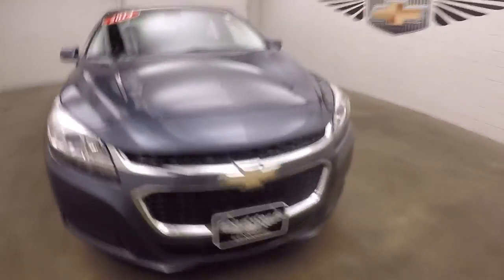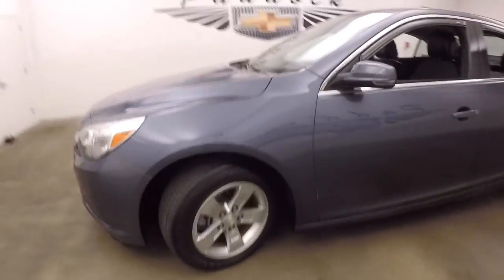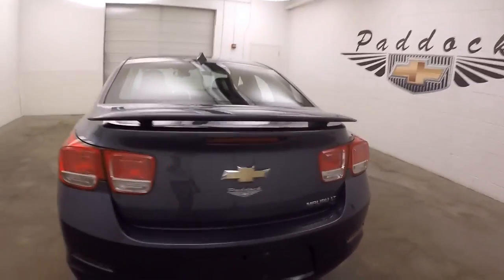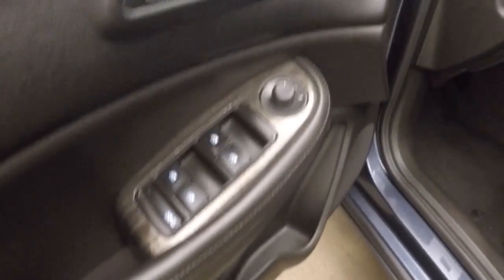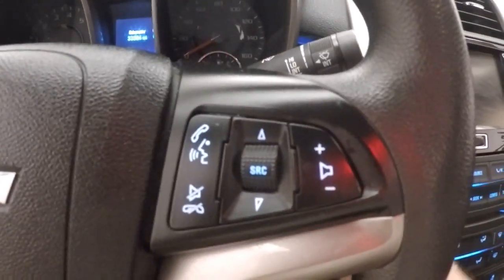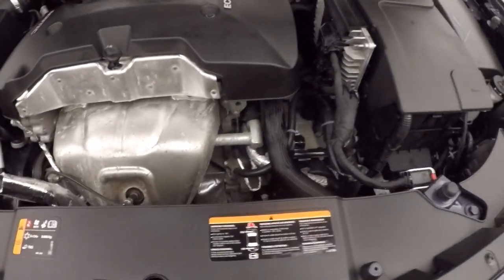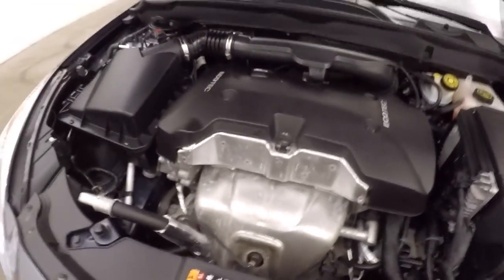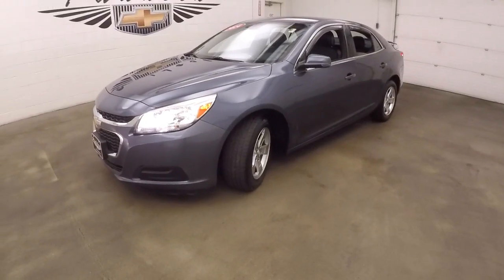72541A Used Chevrolet Malibu